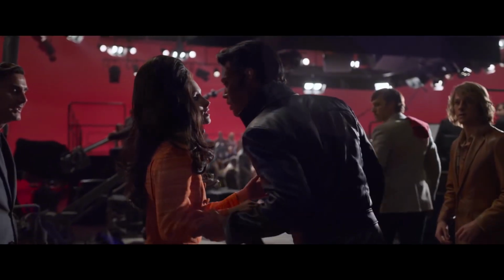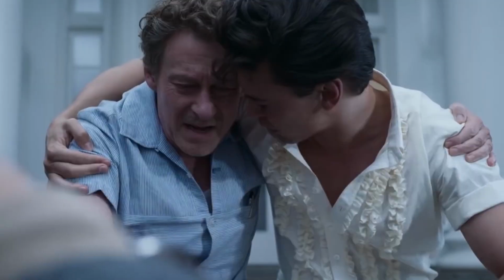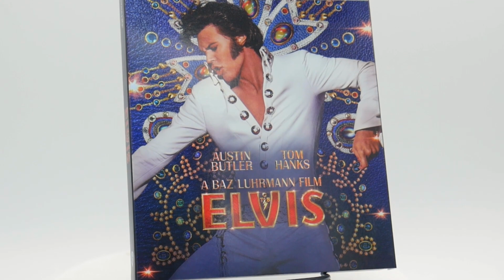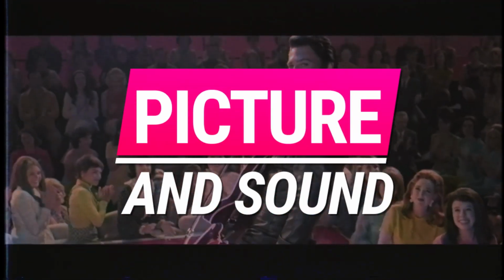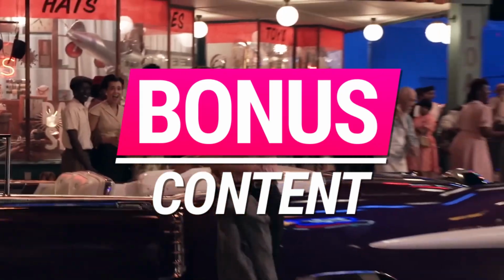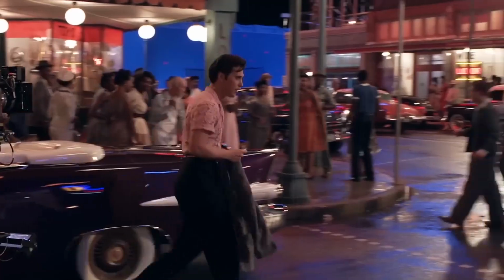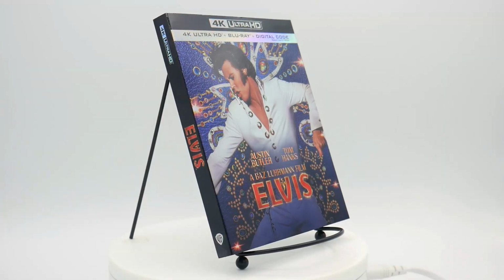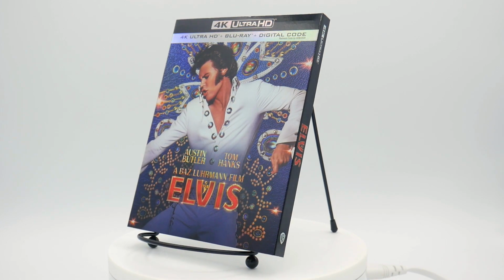ELVIS 4K Blu-ray Review & Unboxing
Elvis is out in the physical realm, which means I have the word powers to speak on it.

TIMESTAMPS:
0:00 - Intro
0:40 - Movie Review
1:23 - Box Art
1:53 - Picture & Sound Quality
2:33 - Bonus Features
3:24 - Your Thoughts
4:37 - Overall/Code Giveaway

The Brockopp Side - Live. Talk. Buy. Movies